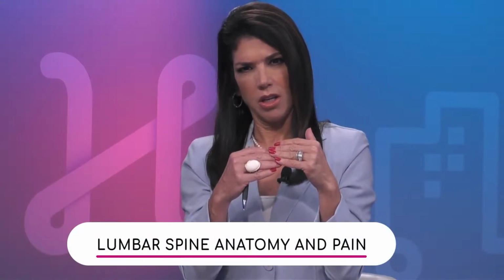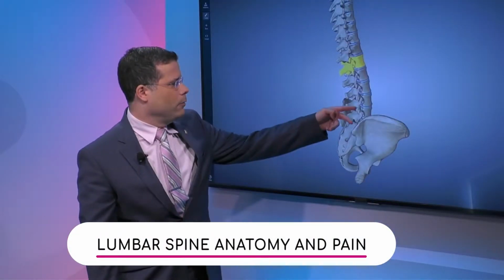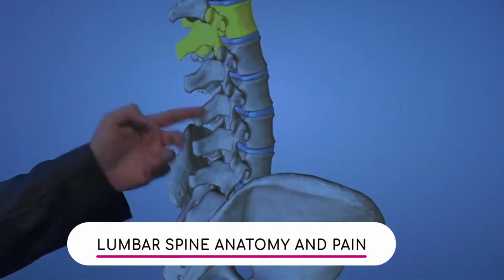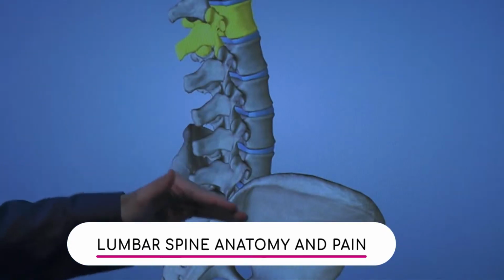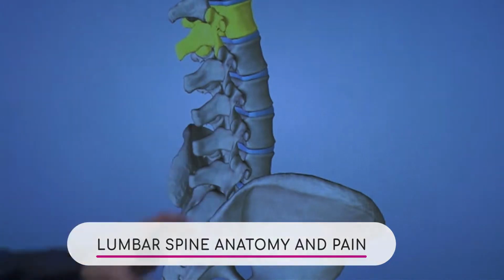Pain in the Lumbar Spine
Dr. Jose Mena, Interventional Spine Specialist with Miami Orthopedics and Sports Medicine Institute, says in the spine the most common affected parts would be the second or the last two levels, because 75% of the stress from the spine comes from the L5 level.

He explains the pain is age-related, because with the wear and tear, the spine can degenerate, and also genetic competitions can play a factor.